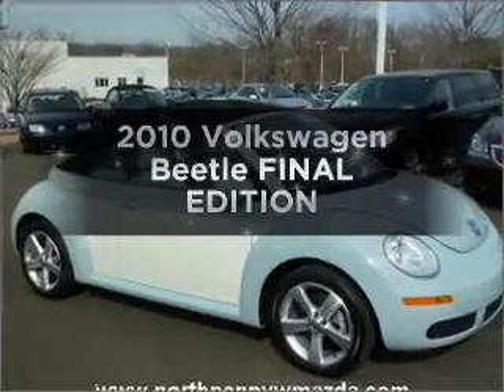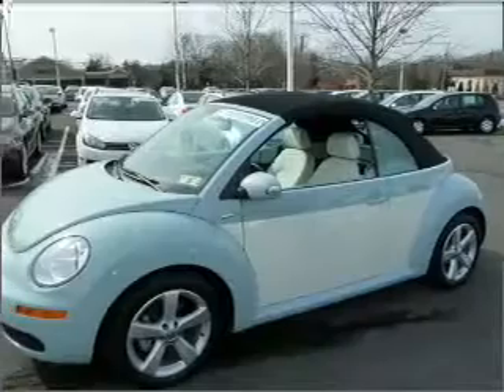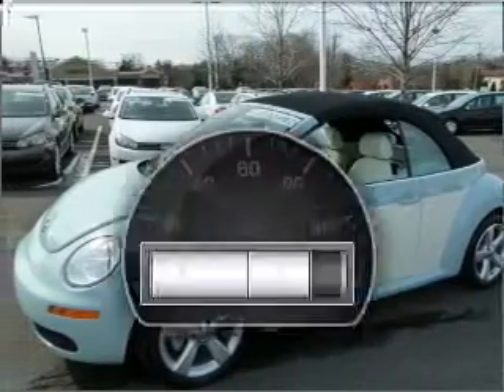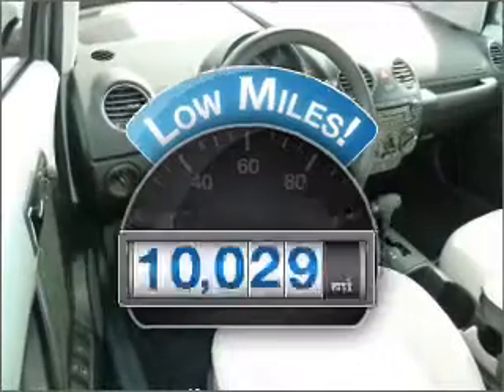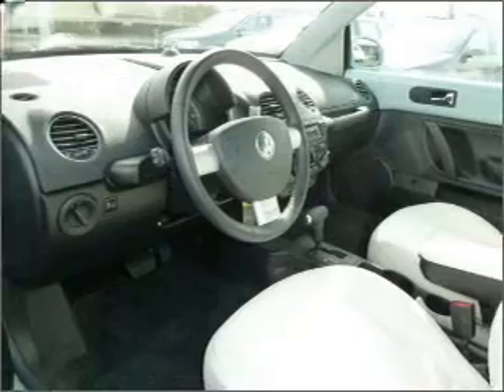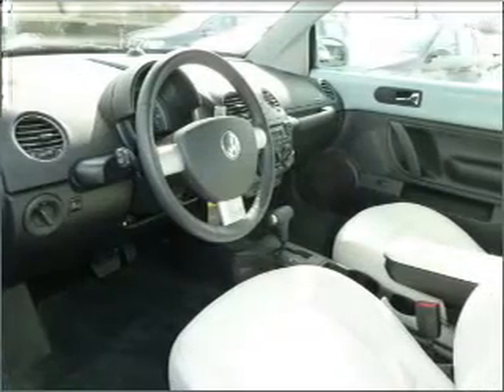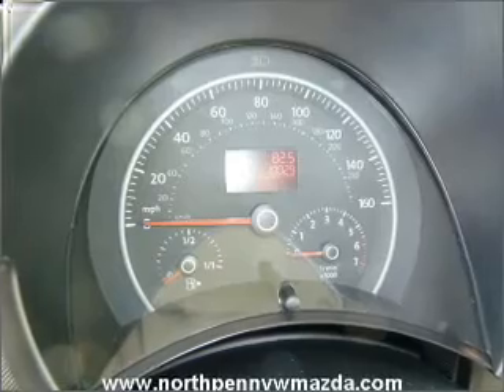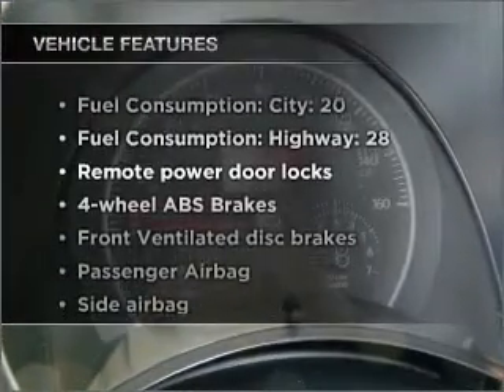2010 Volkswagen Beetle - Colmar PA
Year: 2010
Make: Volkswagen
Model: Beetle
Trim: FINAL EDITION
Engine: 2.5 liter inline 5 cylinder 20 valve
Transmission: 6-Speed Automatic
Color: Aquarius Blue
Mileage: 10029
Address:
165-181 Bethlehem Pike